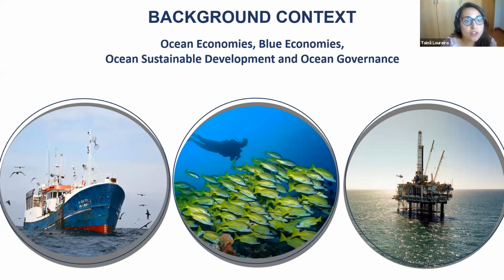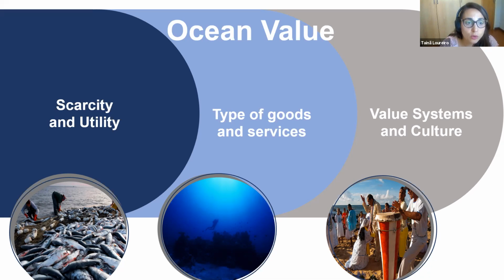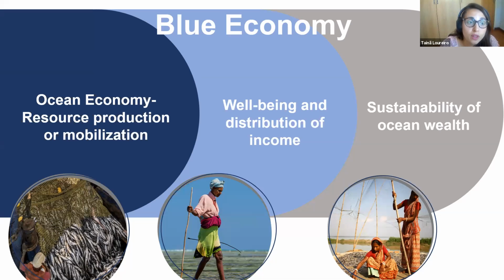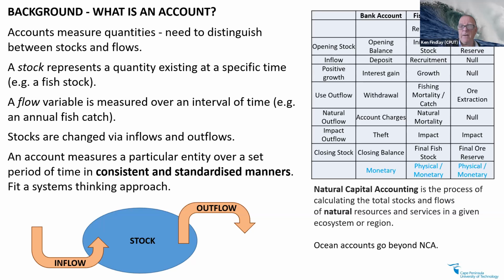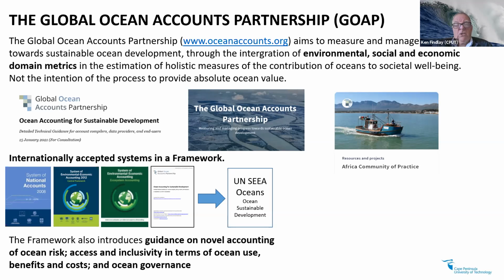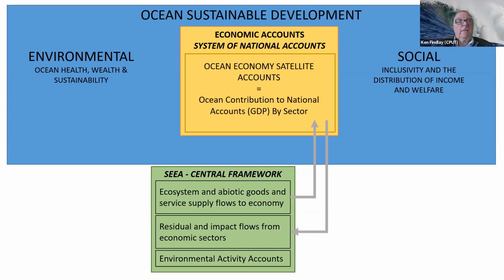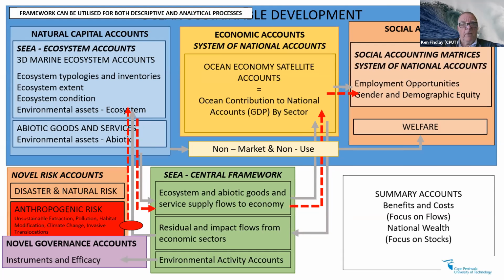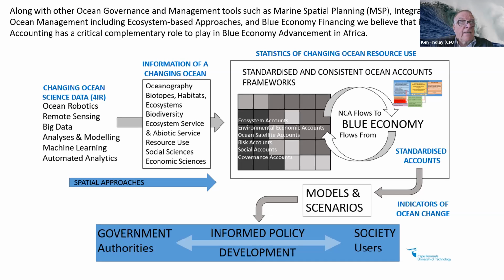Day 2 - Stream 6a+b: Ocean Accounts & Marine Spatial Planning